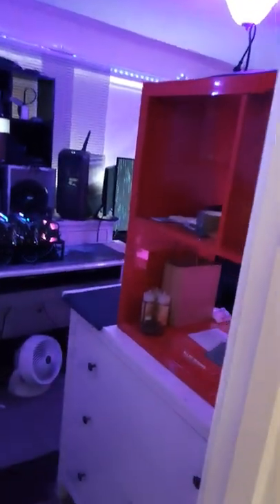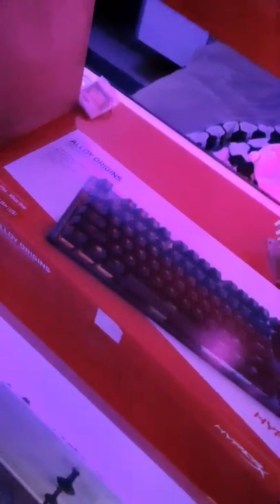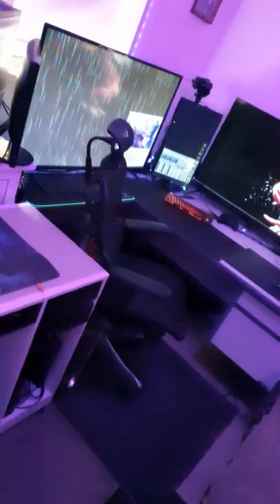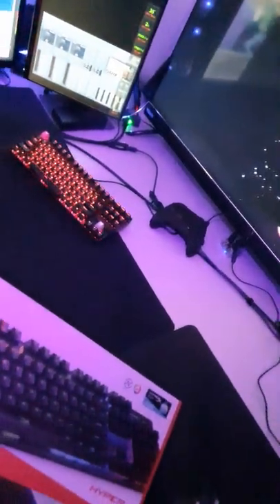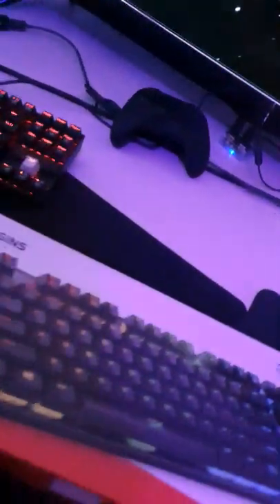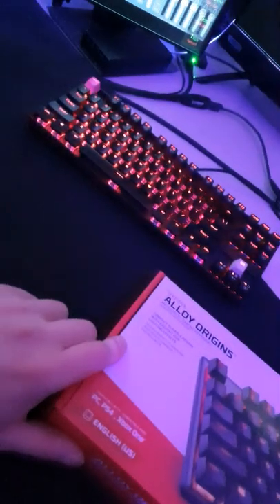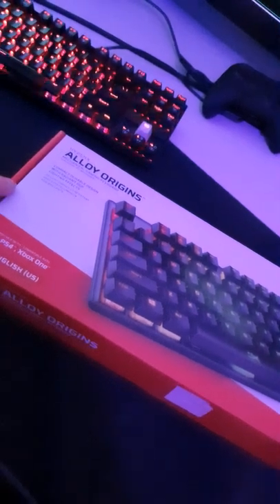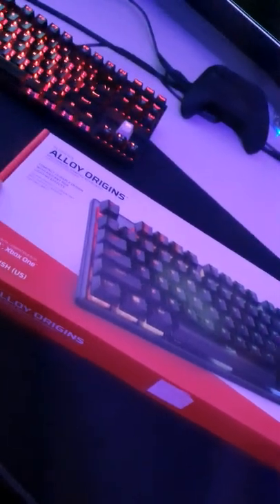Does it Thock? the ALLOY ORIGINS HyperX Mechanical Keyboard 🤓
For the...

TRUE Unboxing & Overview of this Mechanical Gaming Keyboard that for the price, seems to check all the right boxes finally, almost two years after release, mainly thanks to firmware upgrades and software patches that have made the suite of both hardware and software much more of a robust package and definitely worthwhile as a general gaming keyboard in anyone's collection but the question is "Does it Thock?" well... you be the judge. 😇🙃